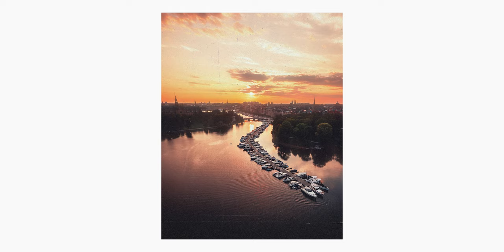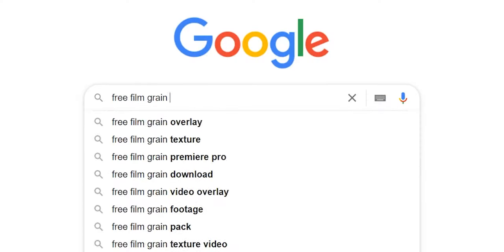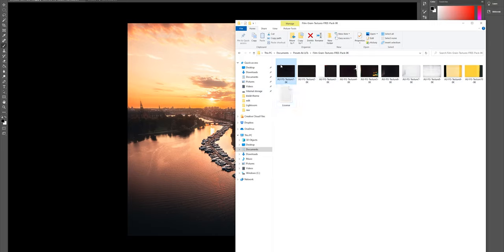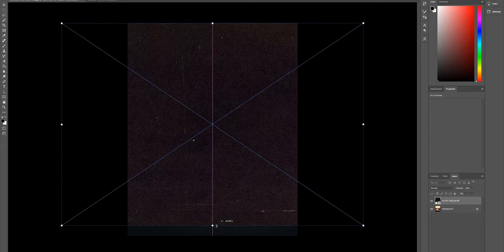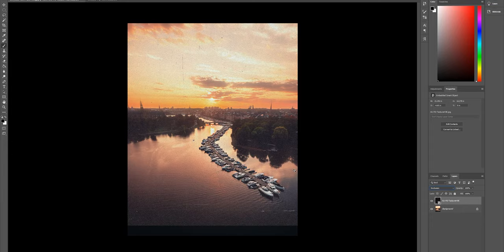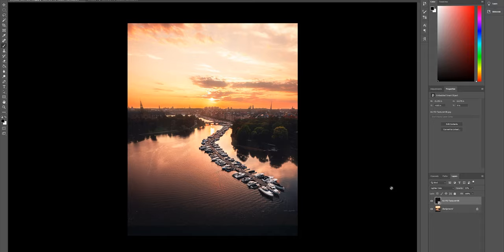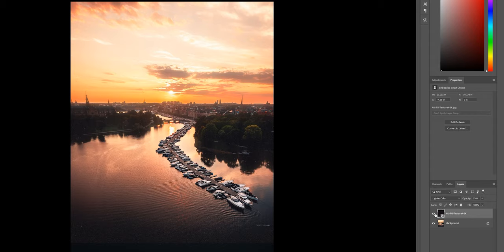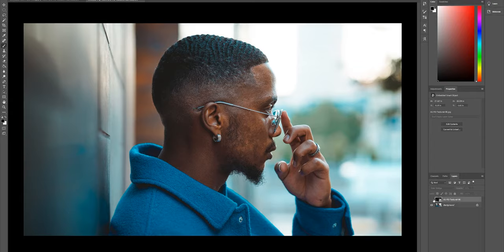How to add Film Grain to Photos in Photoshop